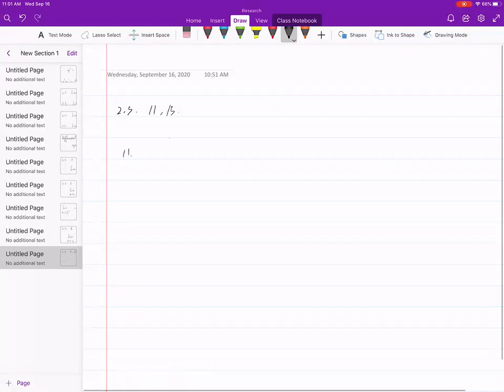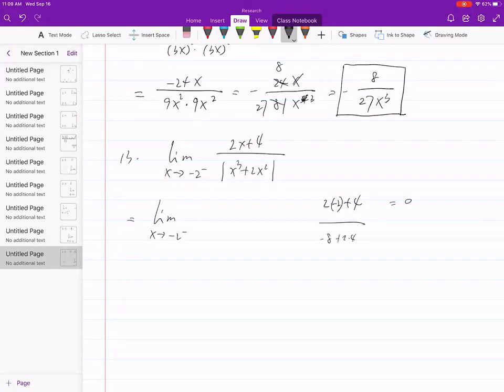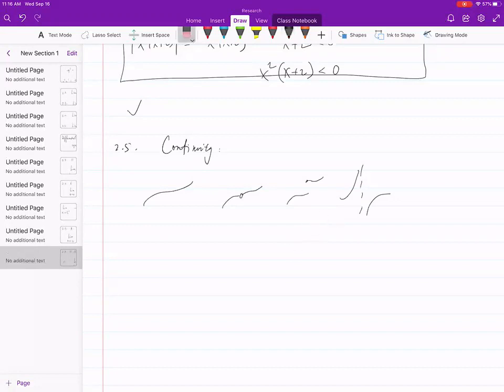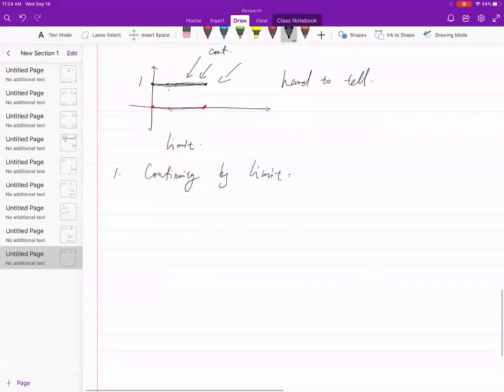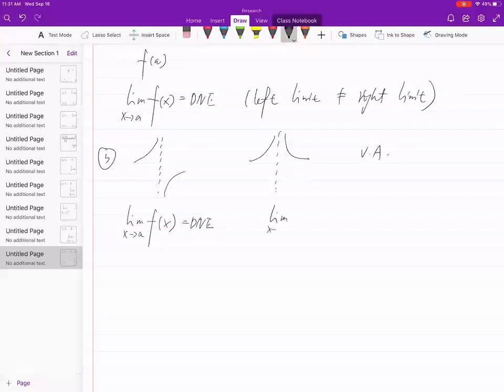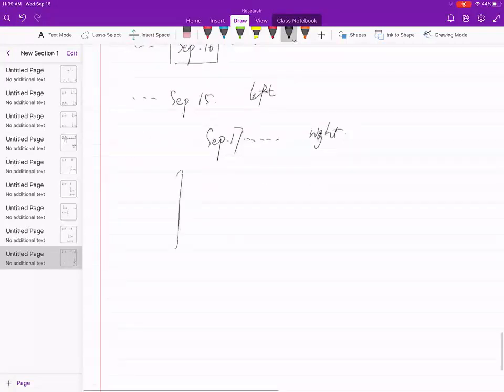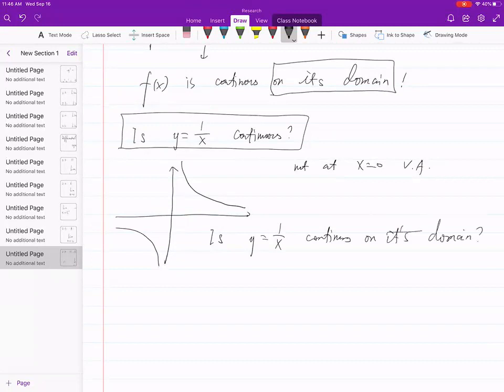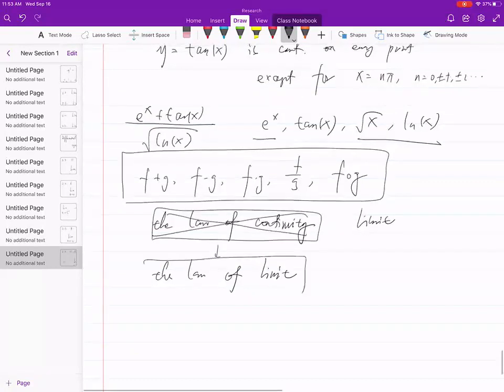MTH 207 2020_09_16